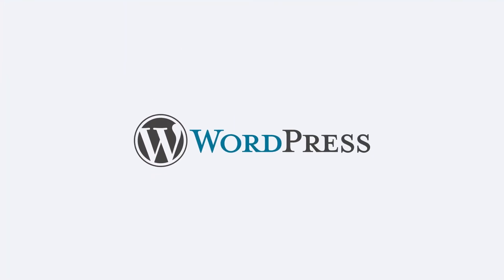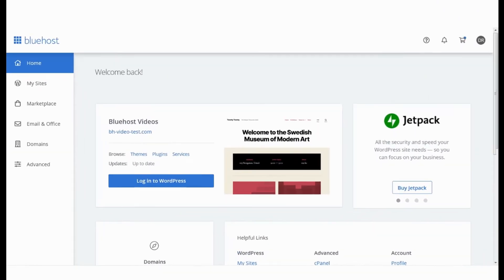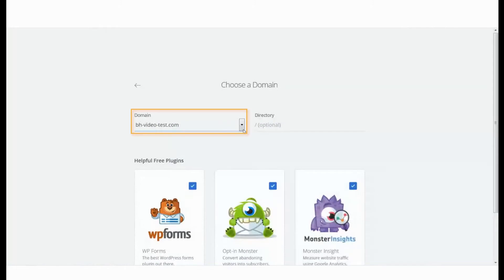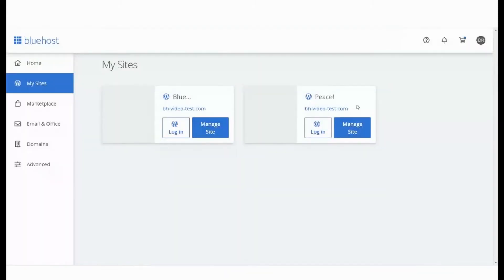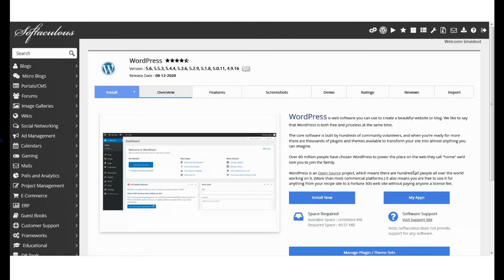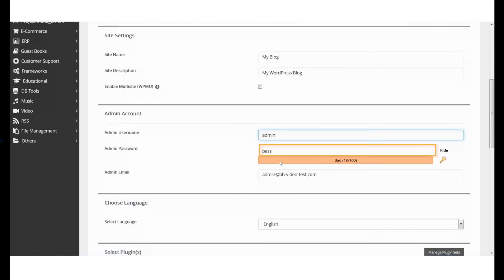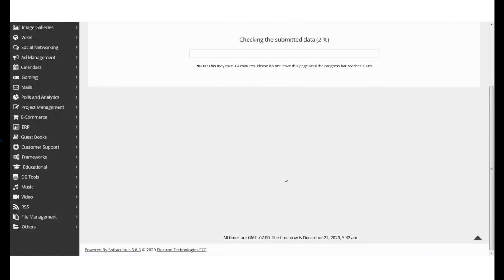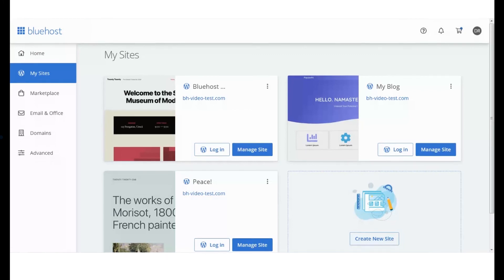How to install WordPress using the one-click option on Bluehost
WordPress is the most popular and preferred CMS all across the globe. We at Bluehost know how to help you create the best WordPress websites.

So let’s see how you can install WordPress using the one-click option.

There are two ways you can install WordPress:
1-Through the Bluehost panel
2. Using Softaculous App Installer.

Lets first see how we can do it from the Bluehost Panel.
1. Log in to your Bluehost Panel and click on the ‘My Sites’ tab.

2. On this page, you will see all the websites that are under your management. Click on the ‘Create New Site’ or ‘Add New Site’ option.

3. This will start the process to add a new WordPress website. Add the relevant details like ‘Site name’ and ‘Site tagline’. After this click on ‘Next’

4. Next, choose the domain name that you want to install WordPress on. You can even mention the directory but that is optional. Also, we have auto-selected some plugins. You can choose to keep them or not. After all this click on ‘Next’

And that’s it WordPress has been installed on your website. You can see the new website on the ‘My Sites’ section of your Bluehost panel. You can log in to your WordPress admin panel and manage the website from here.

Now let’s have a look at how we can install WordPress using Softaculous App Installer
1. Go to the ‘Advanced’ setting. This will take you to your cPanel.

2. Scroll down to the ‘Softaculous Apps Installer’ section.

3. Under ‘Scripts’, click on the WordPress option. This will take you to the Softaculous dashboard, right to the WordPress page.

4. Click on ‘Install Now’ to start the process.
 - Under the ‘Software Setup’ section. Choose the WordPress version, the Domain name you want to install WordPress on and the website directory you want to install WordPress to.
 - Next, under the ‘Site Setting’ section add the SIte name and Tagline.
 - Post this, add the admin username and password under the ‘Admin Account’ section.
 - Next, Choose your language and Plugins.
 - Finally, choose the theme you want to use.
Post this click on ‘Install’. The installation process may take 3-4 minutes.

And that’s it you have successfully installed WordPress for your domain name using the Softaculous App Installer.

We hope that the video was helpful in helping you understand the process of installing WordPress If you still need help or any WordPress related queries, then please reach out to us